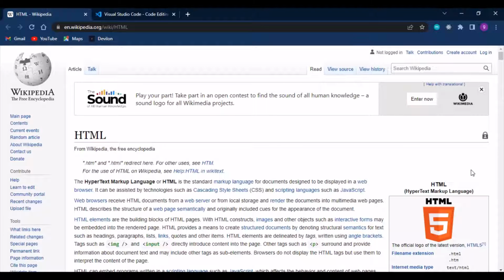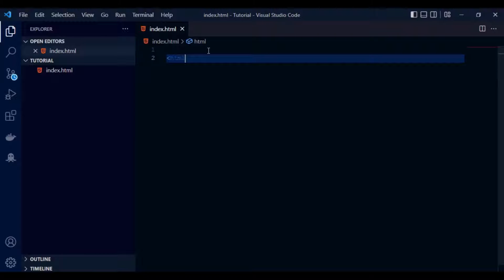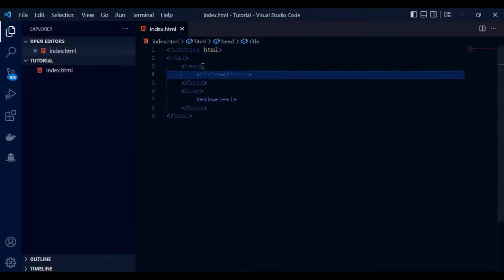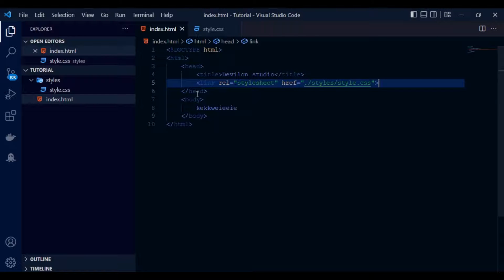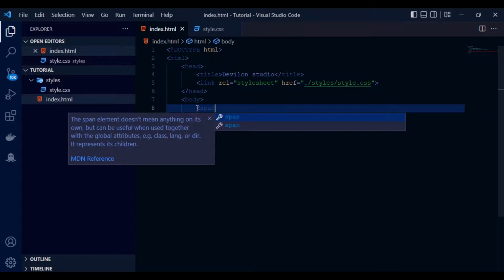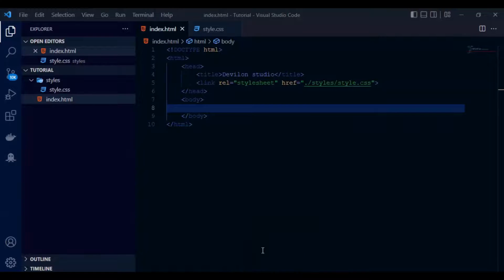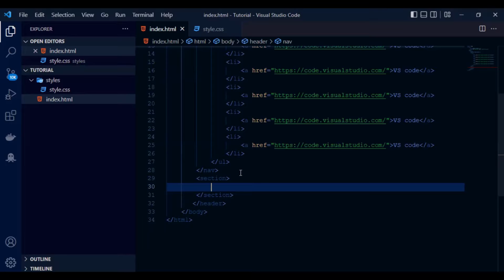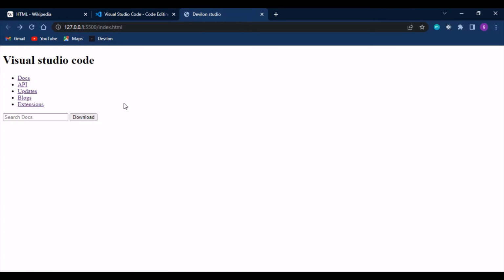HTML & CSS tutorial for beginners ---- 01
HTML & CSS tutorial 01

I discussed:
and I also started the cloning of visual studio code headers